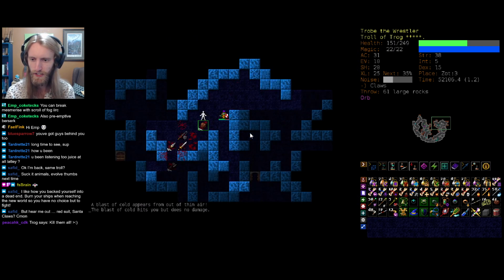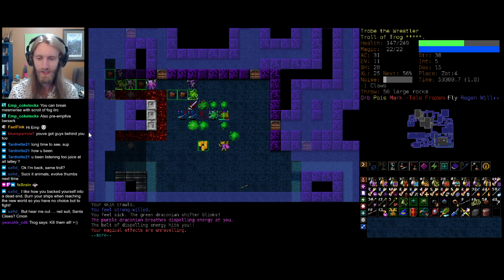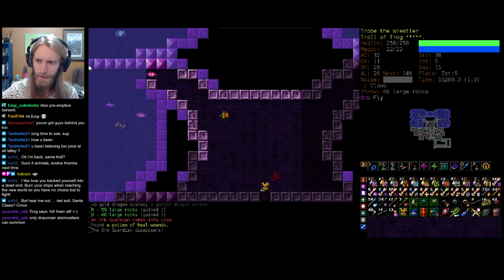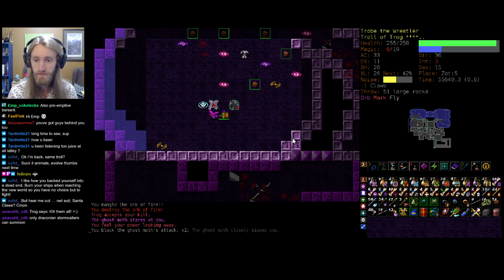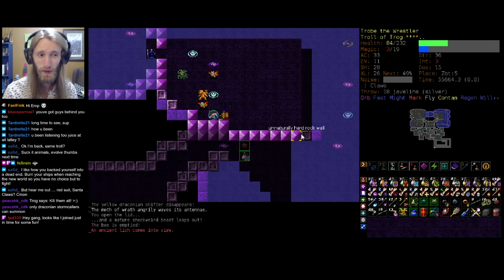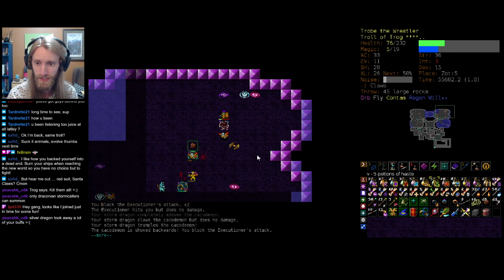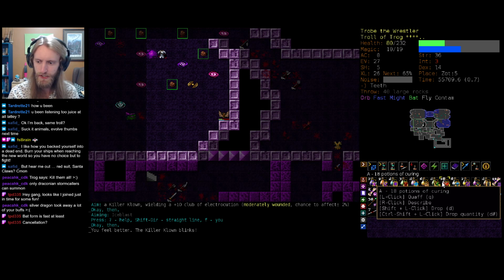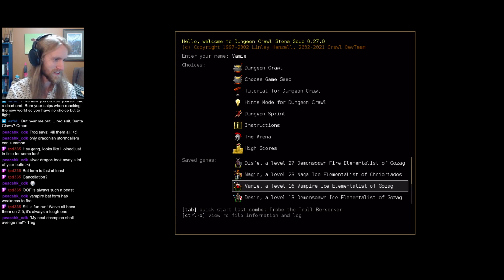DCSS: Win With Every Species - Troll Part 7 | Dungeon Crawl Stone Soup 0.27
With another species out of the way - and a whole new game version to explore - it is time to set off as one of the go-to beginner species, with Troll!